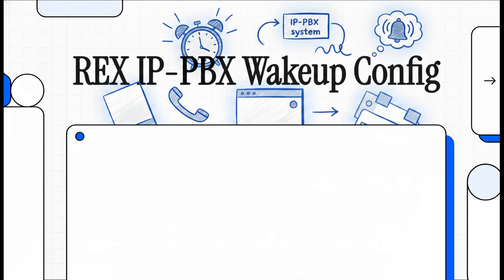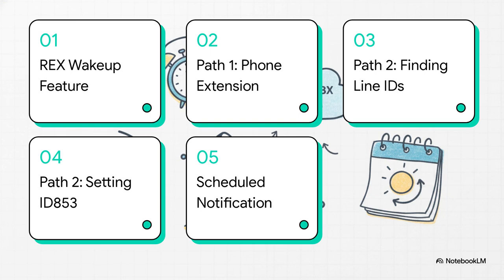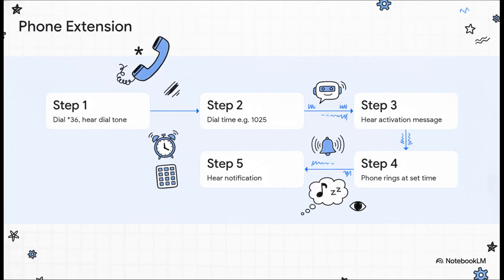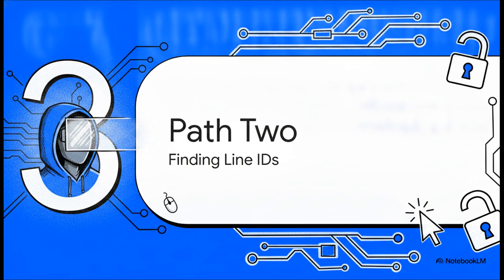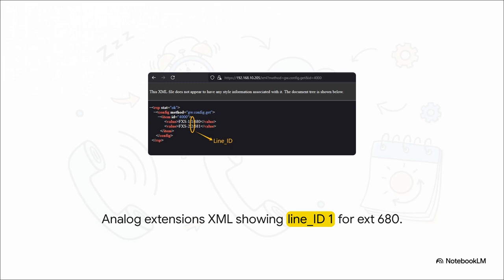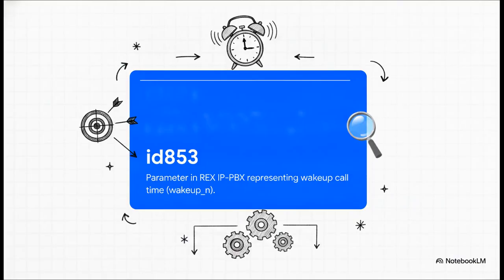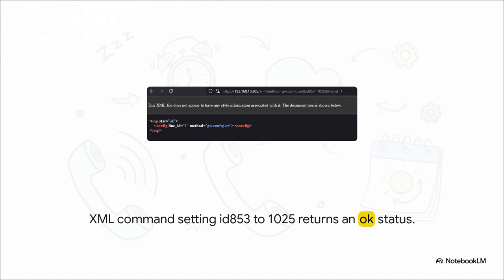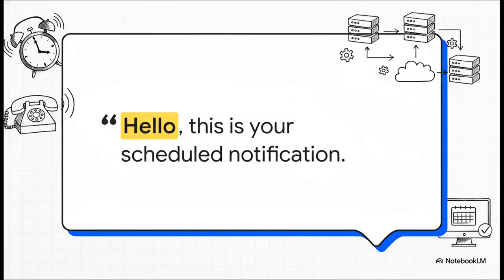REX IP PBX Wakeup Call Configuration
Learn how to set up and manage the Wakeup Call feature for your REX IP-PBX system. This video covers the step-by-step process for administrators to schedule calls for single or multiple extensions.